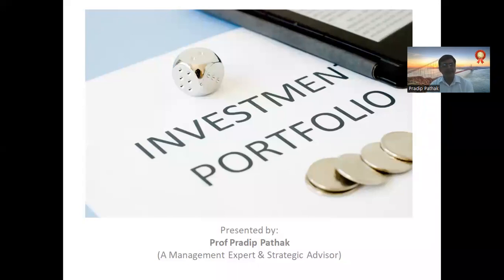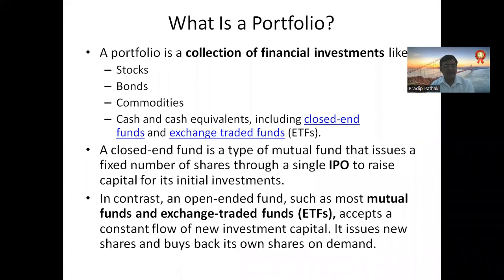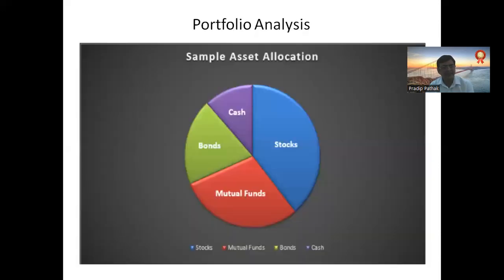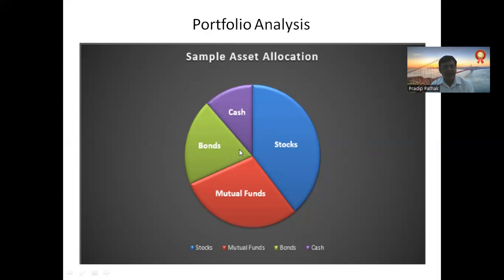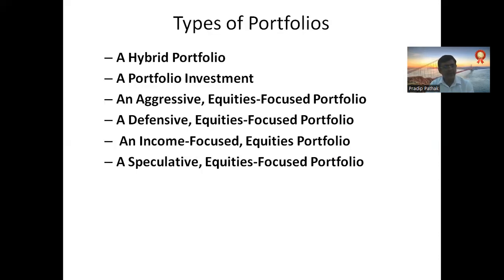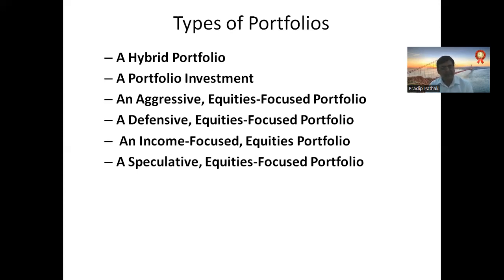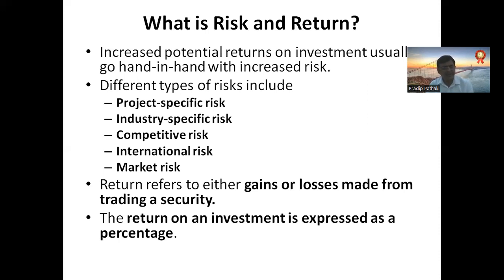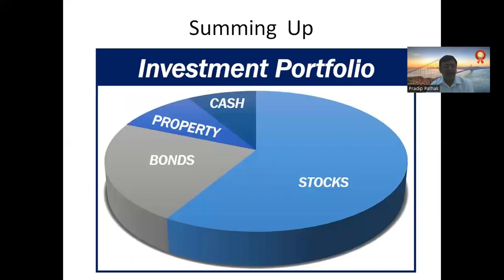Portfolio Management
Each investment in a diversified portfolio represents only a small percentage of that portfolio. Thus, any risk that increases or reduces the value of that particular investment or group of investments will only have a small impact on the overall portfolio. Here are some significant inputs about investment portfolio.